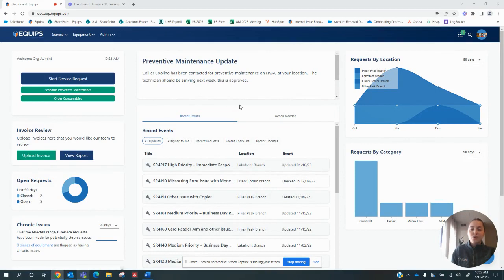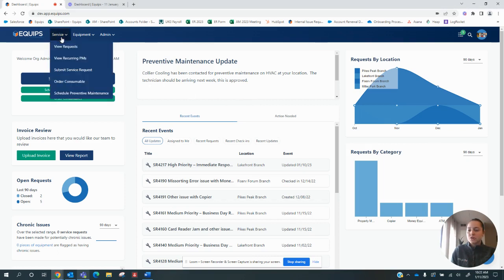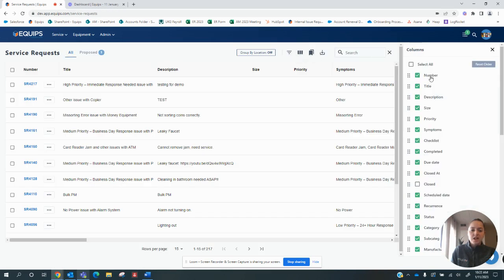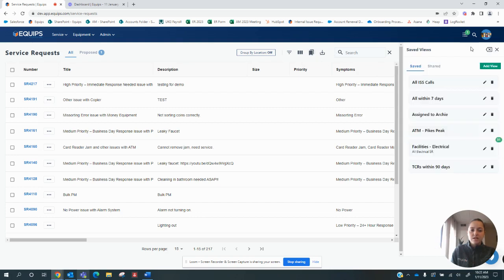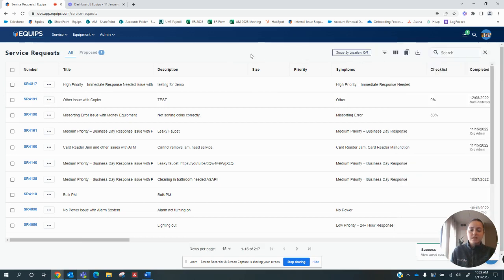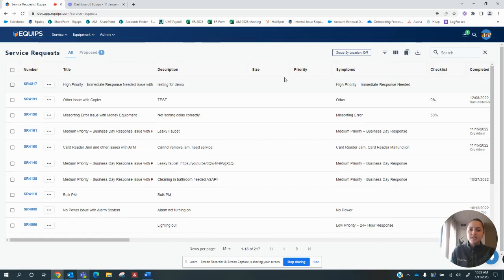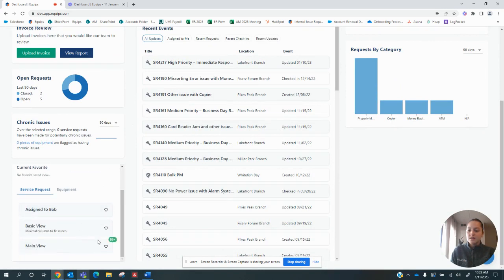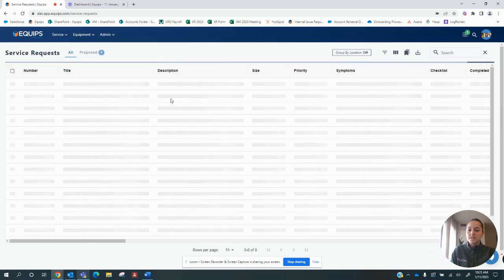Create Saved Views | How to Tutorial | Equips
Learn how to create Saved Views in the Equips Work Order Web App.

Teams struggle with a disconnected process that makes work order management stressful and inefficient.
Equips software makes it easy for teams to submit, coordinate and track work orders in one place.
All so that you have more time for the work that matters.

Are you interested in a consultation for your business?